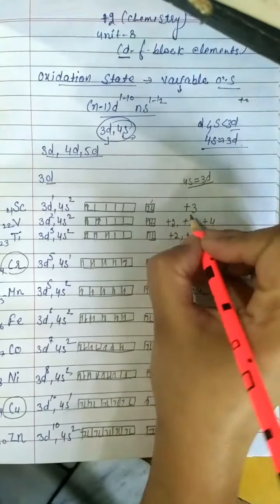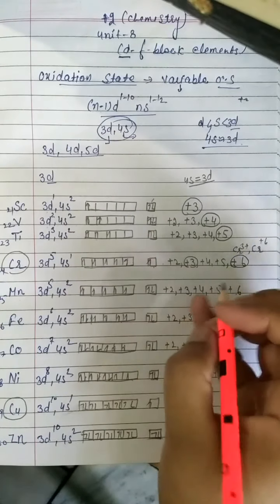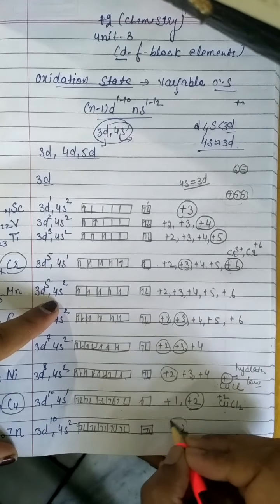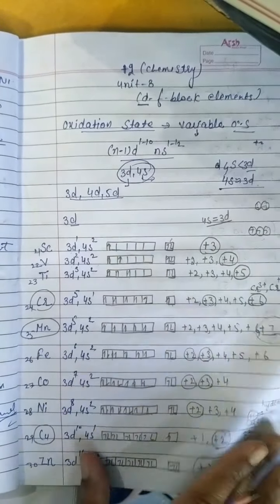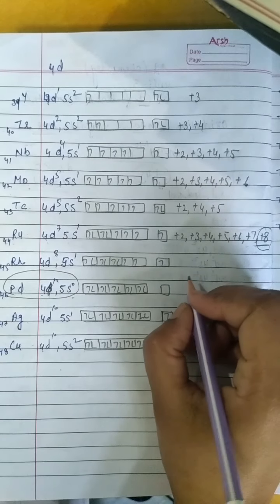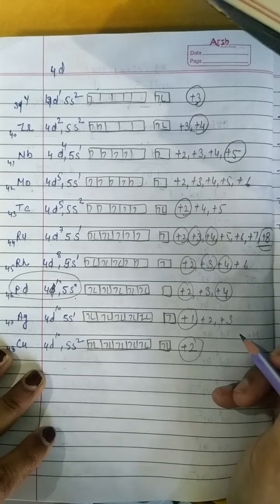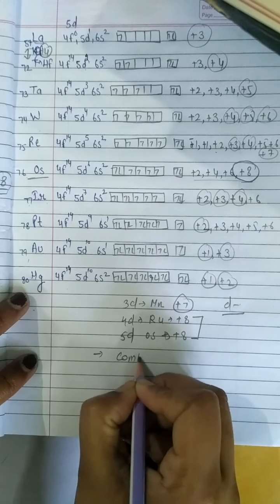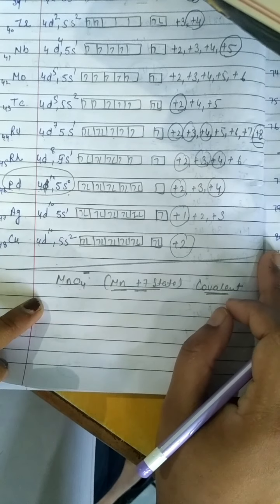+2 chemistry (oxidation state)6/05/2020